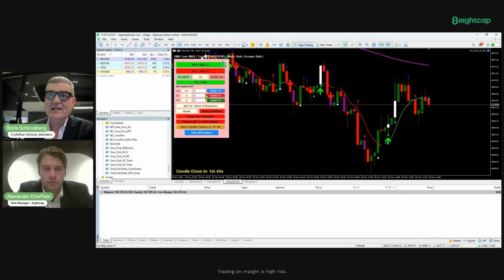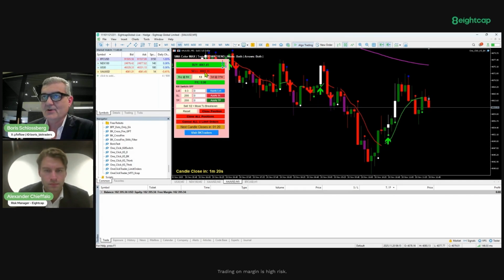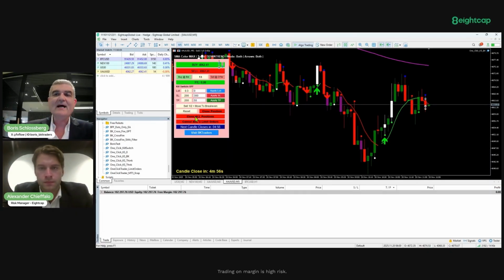What’s new in FlashTrader? | The Trading Outlook 2026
On The Trading Outlook 2026, Boris Schlossberg of BK Traders spoke to our Eightcap's market expert Alexander Chieffalo about FlashTrader’s latest functionalities and see how each new feature works.

Follow us on all our social channels for daily insights, updates, and analysis:

Risk Warning: Trading on margin carries a high level of risk to your capital, and you can lose more than your initial deposit. You should ensure that you fully understand the risks involved and seek independent advice if necessary.